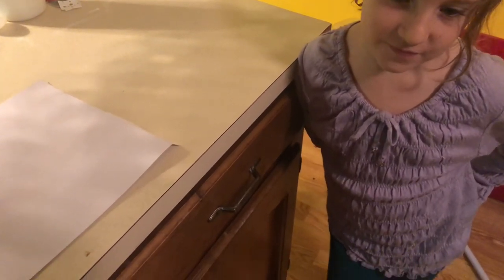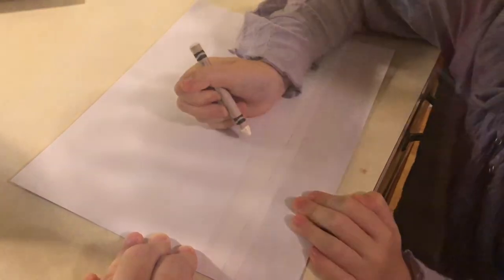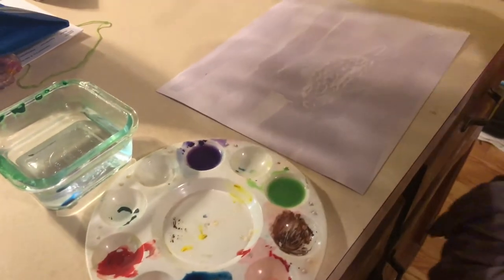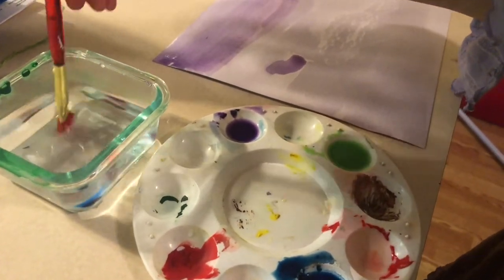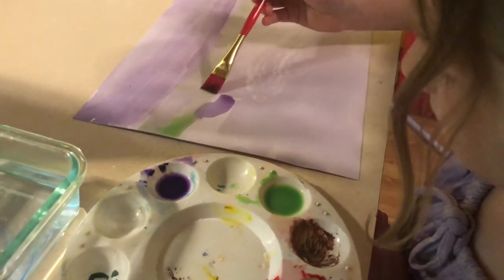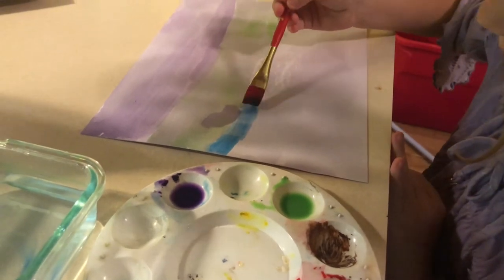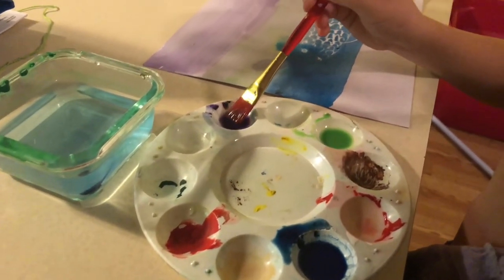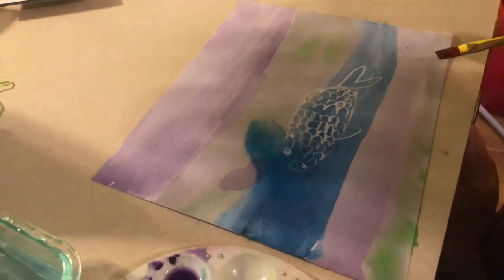Art - watercolor “uncovering” wax drawings